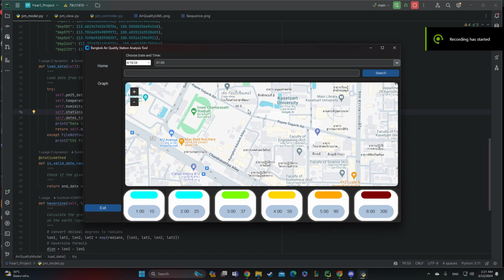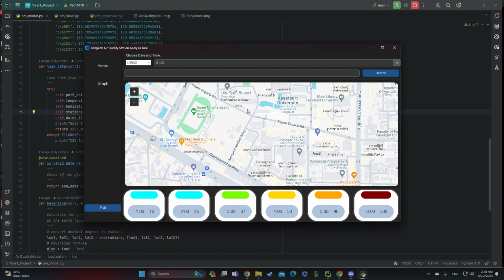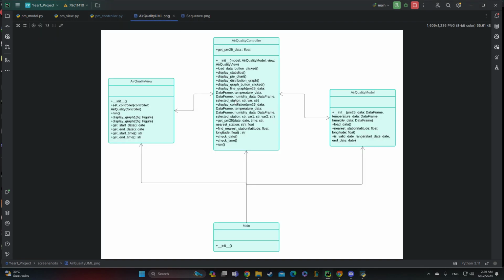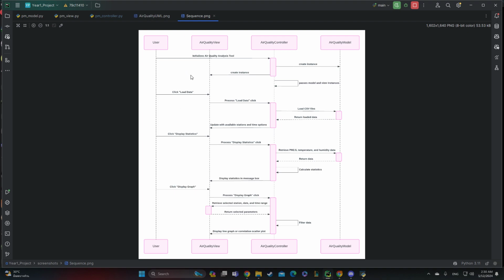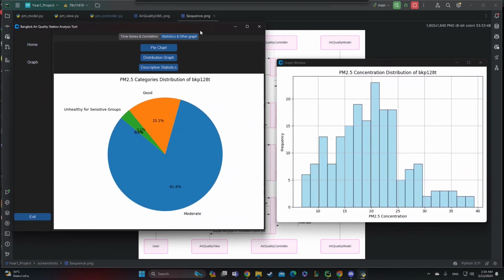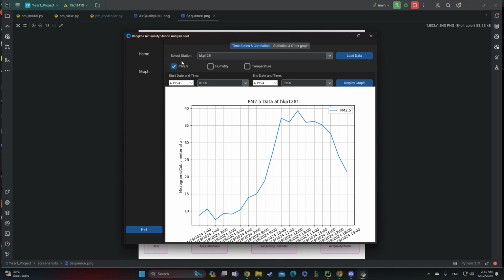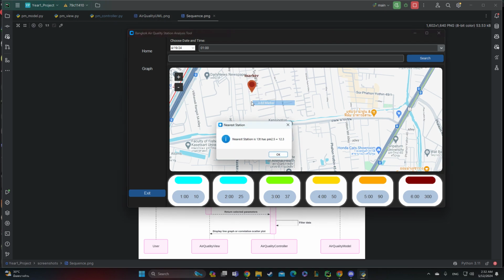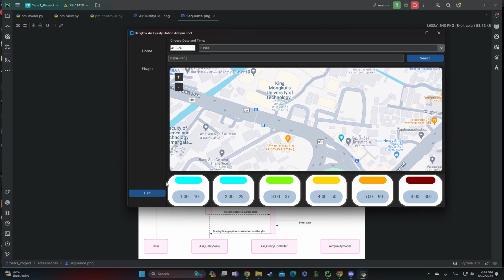Bangkok Air Quality Station Analysis Tool